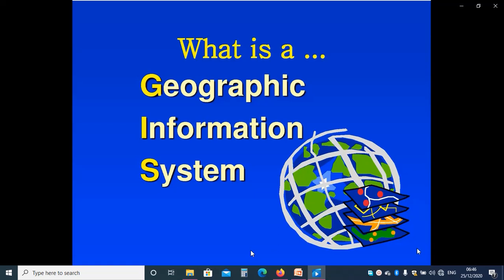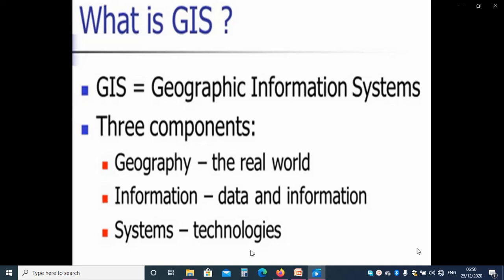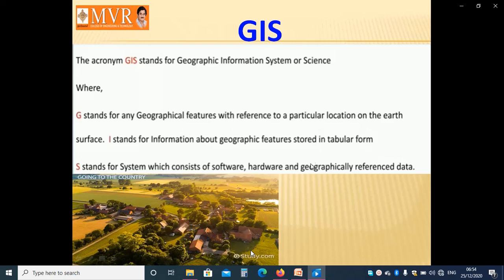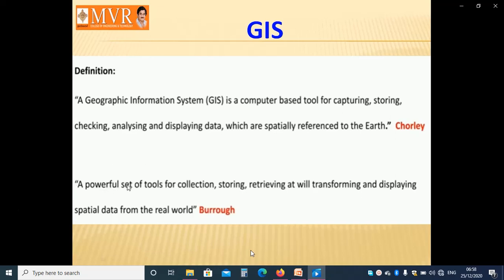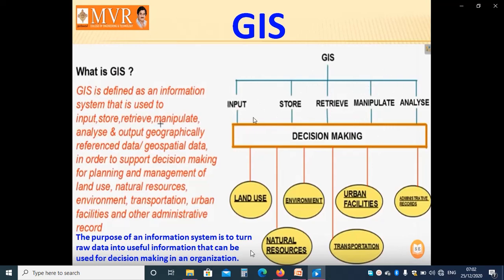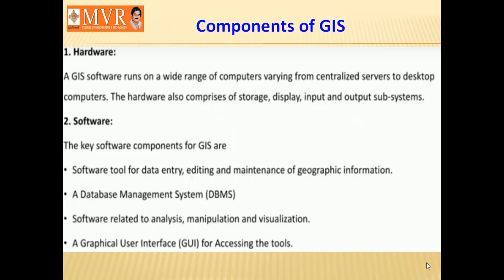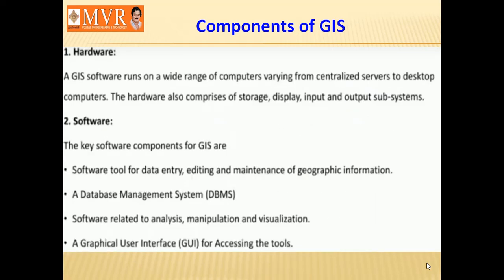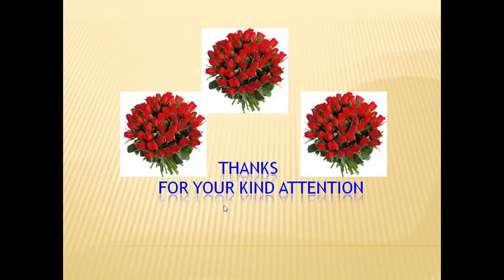CIVIL 4 1 RS&GIS UNIT 3 CLASS 1